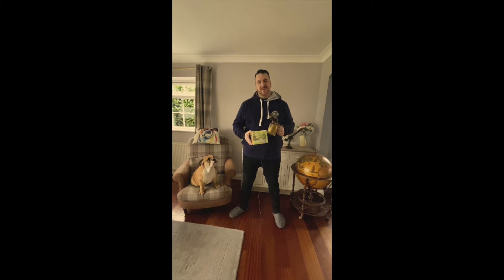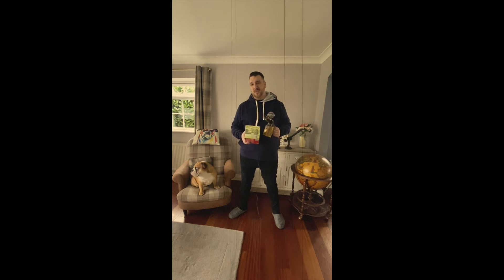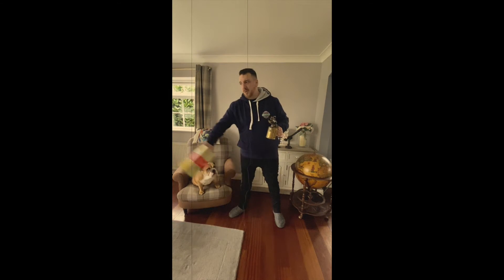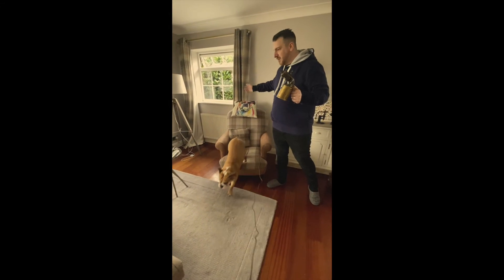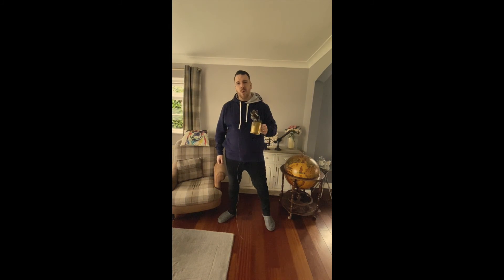Victorian Cast Iron Dog Nutcracker - Sarah Arnett Arnett Vintage Co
In this video Sarah Arnett  at Arnett Vintage Co talks over one of our latest unique items we have in stock, the vintage Victorian Cast Iron Dog Nutcracker.

Specification as follows-

VICTORIAN CAST IRON NOVELTY DOG NUTCRACKER, PATENTED 273480:
*Beautiful original Victorian cast iron nutcracker in the shape of a dog.
*Made in two halves, with central horizontal screw, the tail acts as a lever to open and close the dogs mouth and crack nutshells.
*Embossed text on handle reading ‘MADE IN ENGLAND’, with other side reading ‘PATENT No. 273480’.
*Measuring approximately 23cm in length (including handle tail), and 10cm tall (at tallest point).
*Piece in good condition, nice patina to the cast iron metal – PLEASE SEE PHOTOS FOR CONDITION.
*A lovely collectable Victorian piece, which would look beautiful in any home or on display.